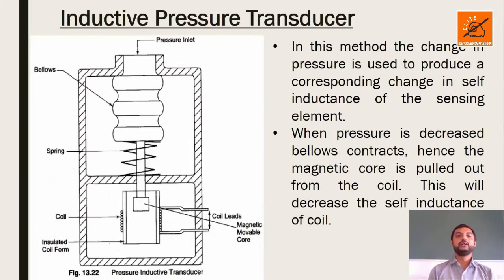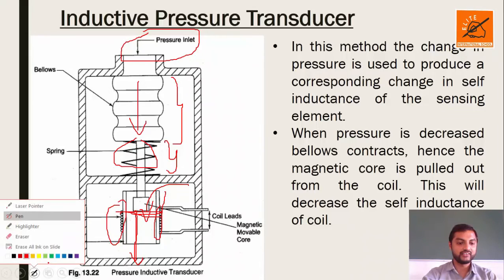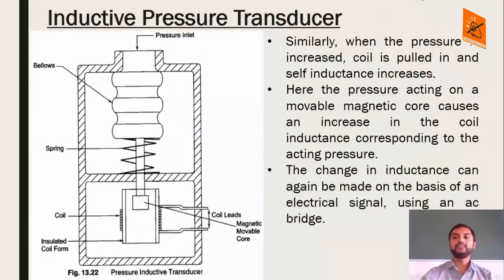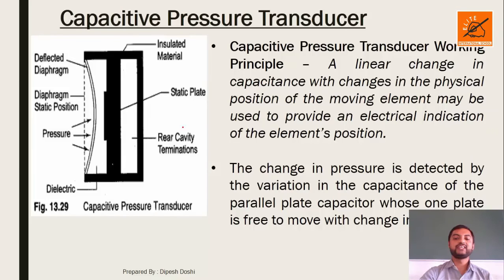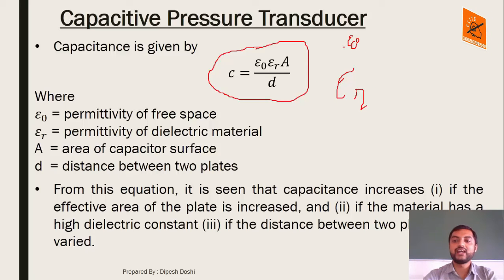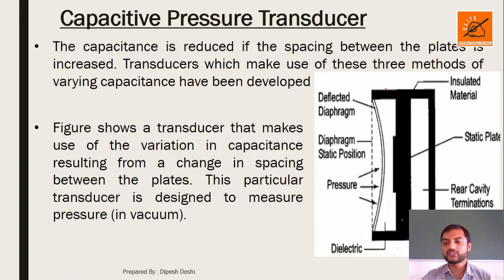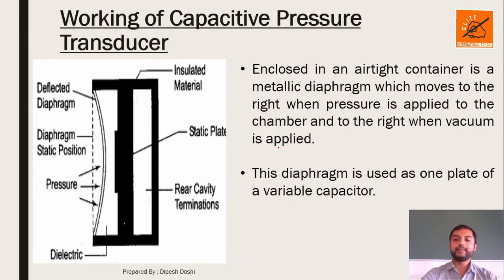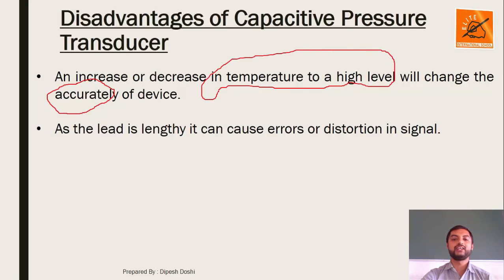BSC SEM-V || PHYSICS-503 || UNIT-4 || TRANSDUCERS || LECTURE-04